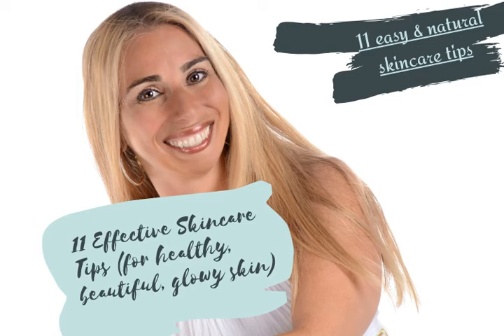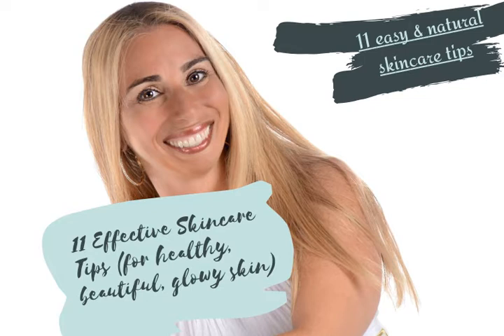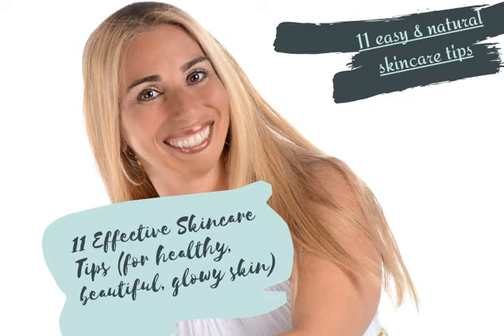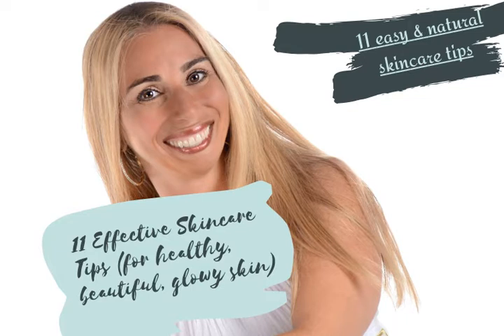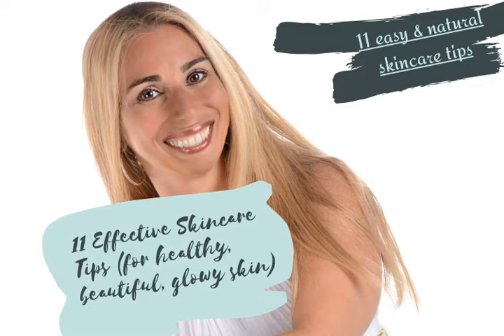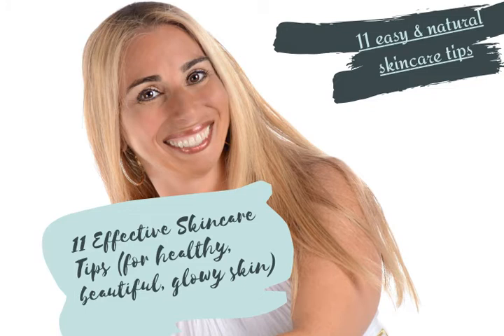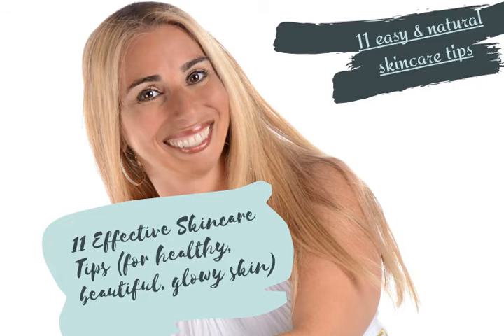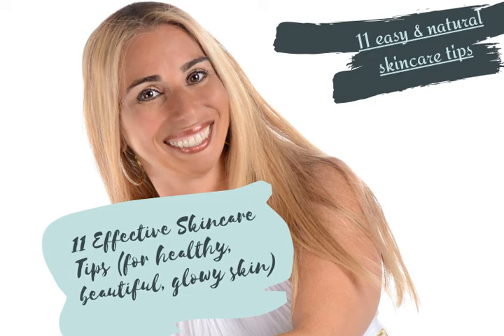Top 11 Effective Skincare Tips for Healthy and Beautiful Skin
11 Raw & Honest SKINCARE TIPS for FLAWLESS SKIN | Lifelong Solutions To CLEAR SKIN once and for all.